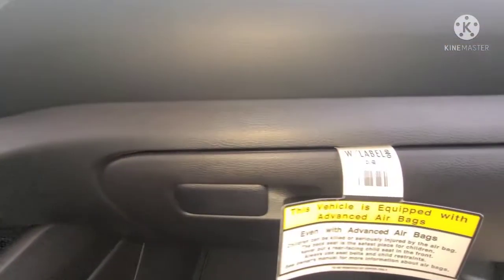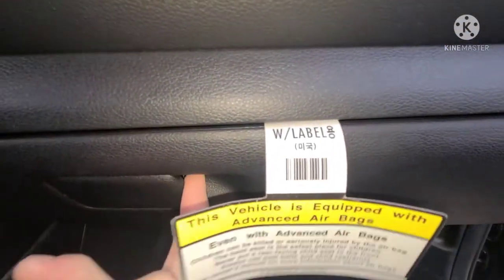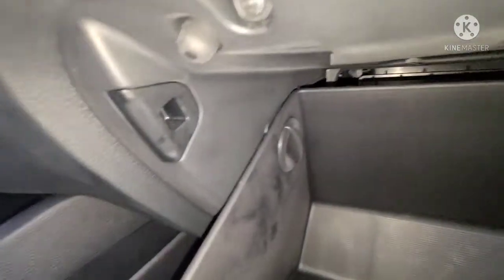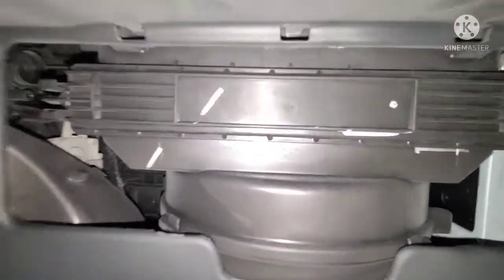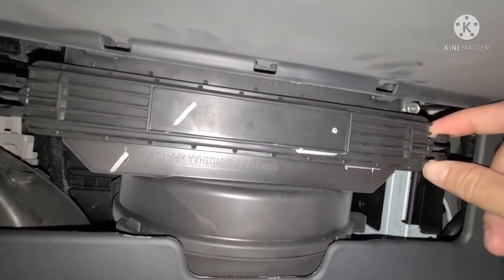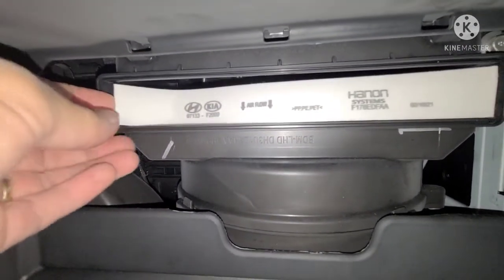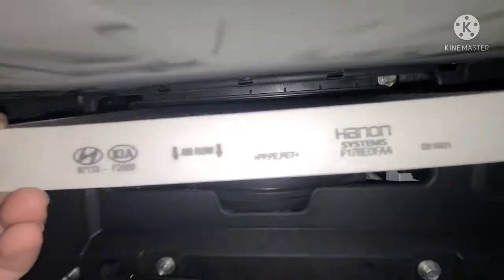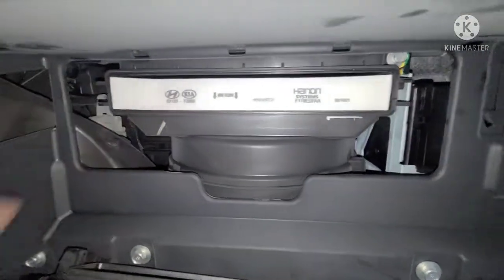2021 kia forte cabin air filter replacement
Spearhead Premium Breathe Easy Cabin Filter

(paid link)